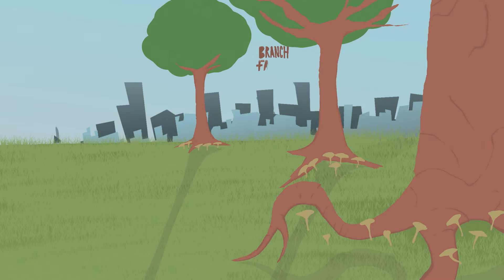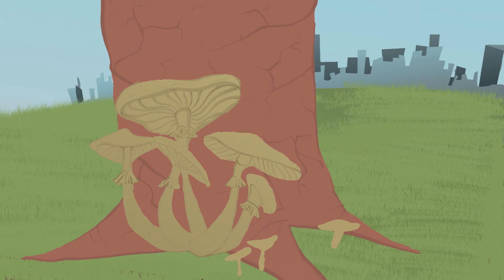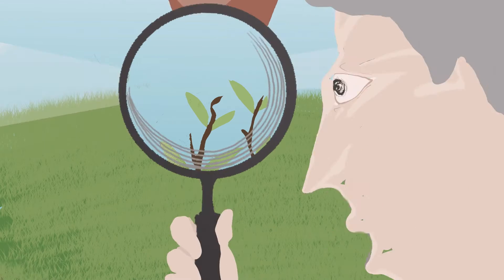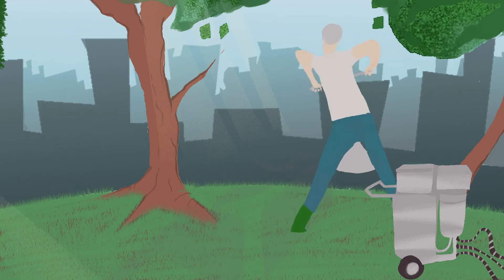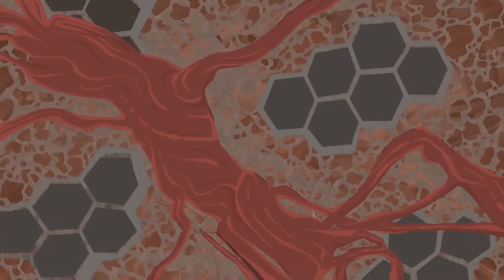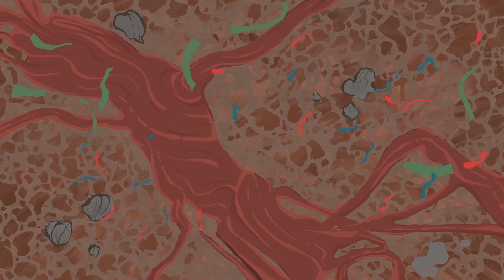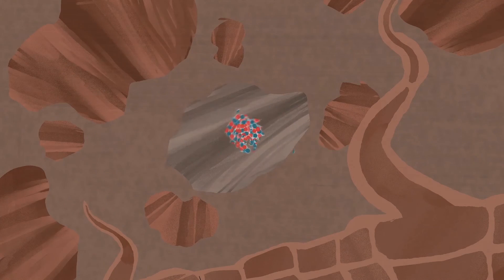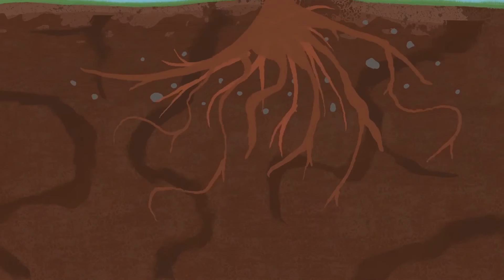How to prevent Honey Fungus in trees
Root decay, branch failure, early autumn leaf colouring - it could be Honey Fungus. The biggest killer of trees and woody plants in the UK, by the time you see the honey-coloured mushrooms around the base of the tree, it's already dead.

With good soil and healthy plants, you can slow and even stop the spread of honey fungus altogether. Biochar encourages resistance to the disease and has been proven to reduce the impact of the disease when introduced to already contaminated soil environments.